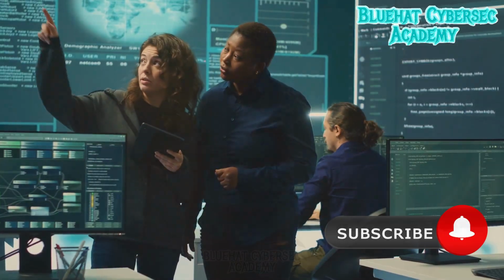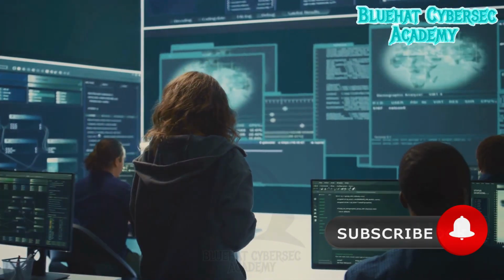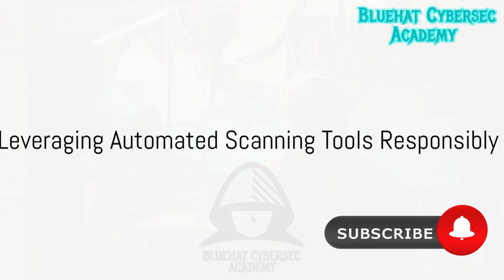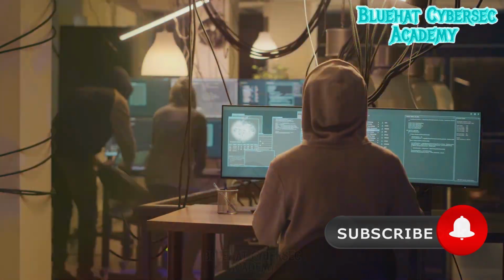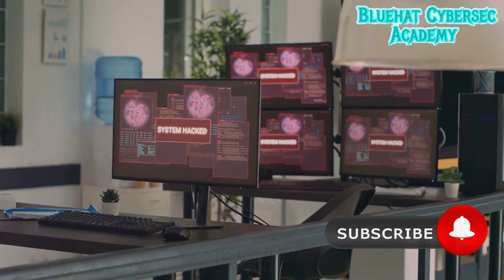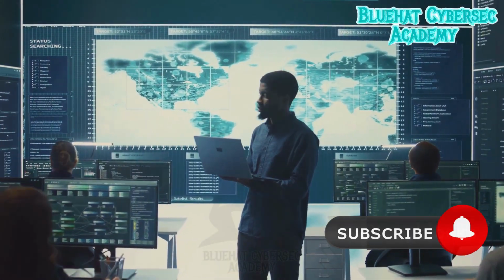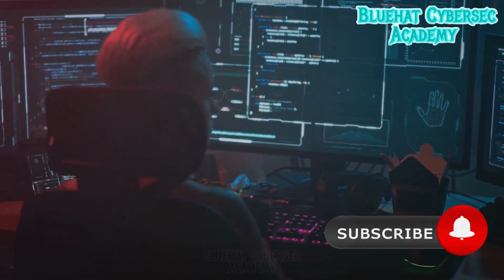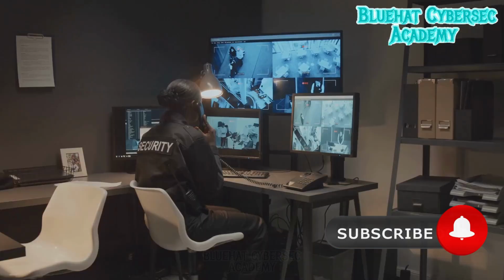Network & Web App Scanning Explained | Vulnerability Discovery for Ethical Hackers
How do ethical hackers actually find vulnerabilities before attackers exploit them?

In this in-depth session from Bluehat Cybersec Academy, we break down Network Scanning and Web Application Vulnerability Discovery step by step. Whether you're a beginner in cybersecurity or building your penetration testing skills, this video gives you a practical understanding of how professionals identify weak points in systems.

🔎 In this video, you will learn:
• What scanning really means in cybersecurity
• The difference between scanning and vulnerability assessment
• How network scanning identifies live hosts, open ports, and running services
• Why service and version detection is critical
• How operating system fingerprinting improves analysis
• How web application scanning detects common vulnerabilities
• The importance of manual verification and risk prioritization
• How to safely practice using open-source tools in a lab environment
We also discuss real-world applications of scanning in enterprise environments, compliance audits, red team exercises, and proactive defense strategies.

This video is ideal for:
✔ Cybersecurity students
✔ CEH / Security+ learners
✔ Aspiring penetration testers
✔ IT professionals transitioning into security

By the end of this session, you’ll understand how professionals move from reconnaissance to structured vulnerability discovery — and how you can start practicing safely in your own lab.

We publish practical, structured, and career-focused cybersecurity content covering:
• Ethical Hacking
• Penetration Testing
• Network Security
• Web Application Security
• Cyber Defense & Blue Teaming